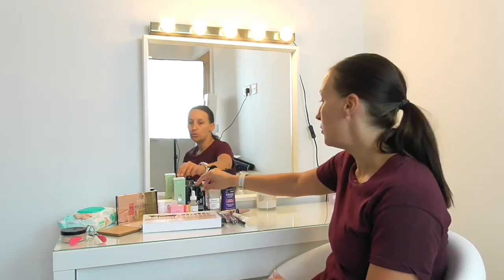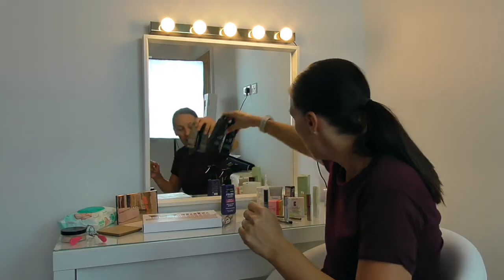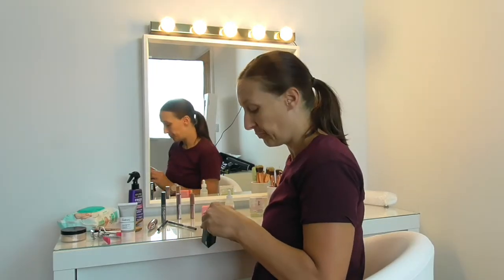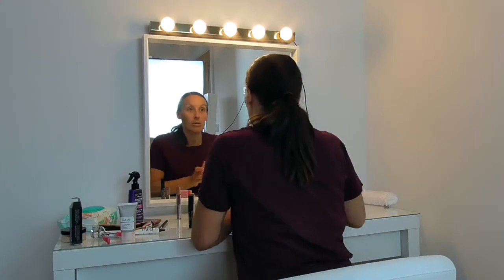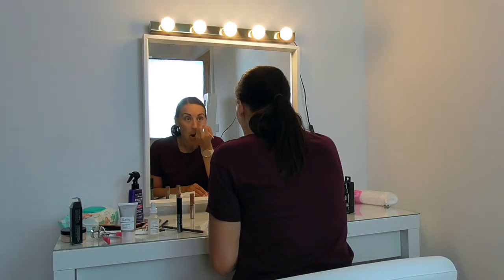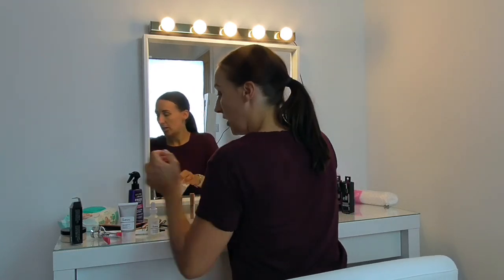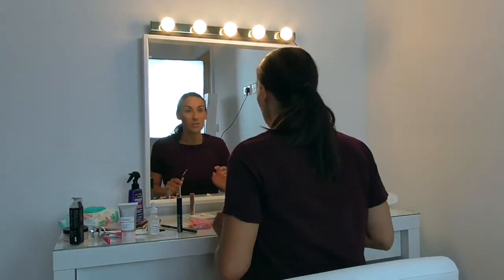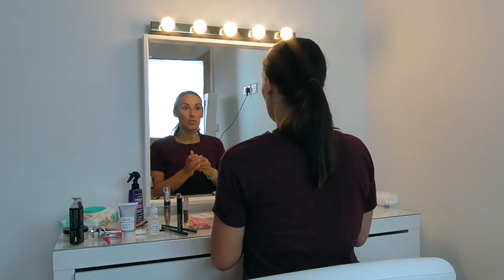Emma's makeup haul